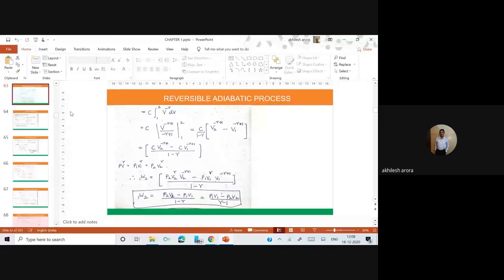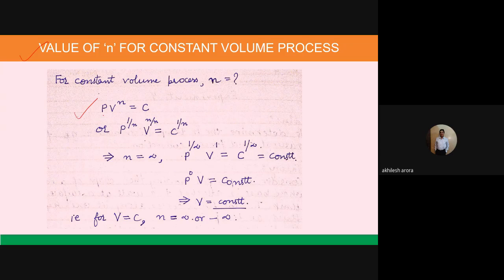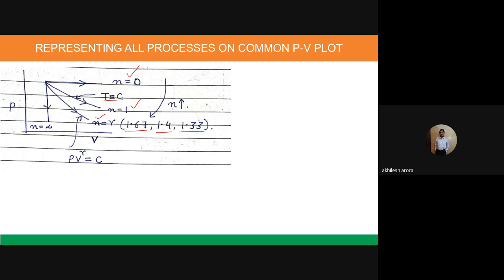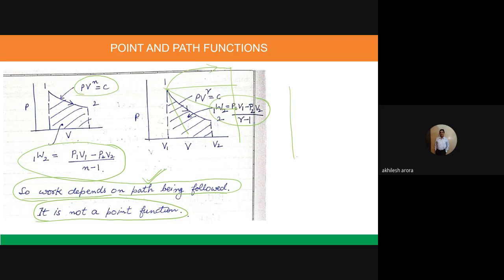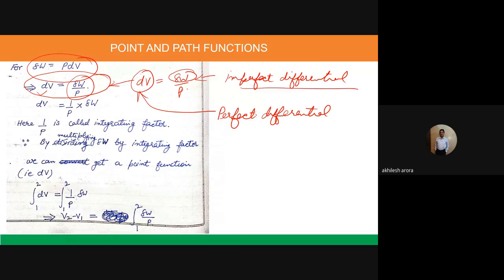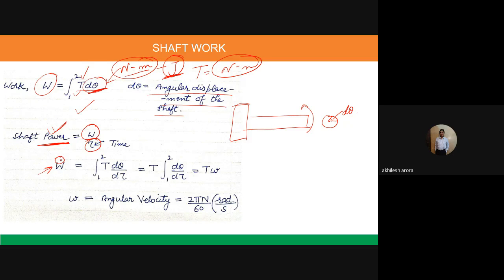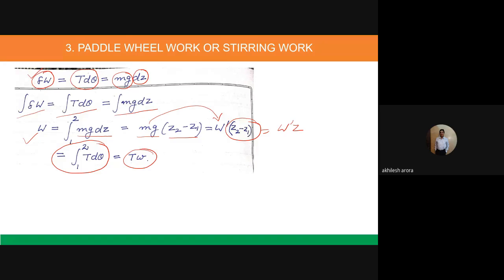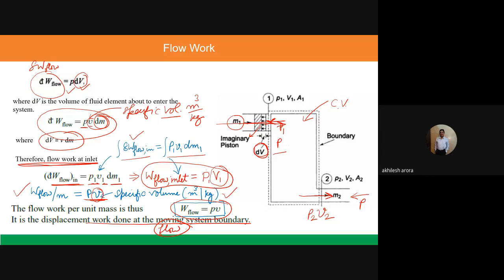L4 A6 BME part A